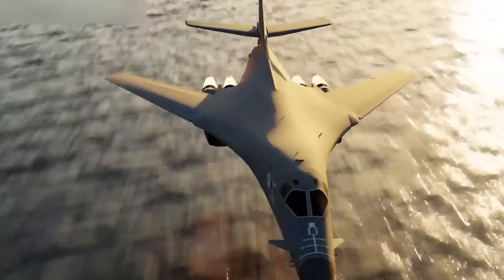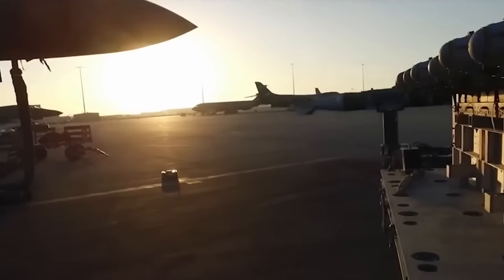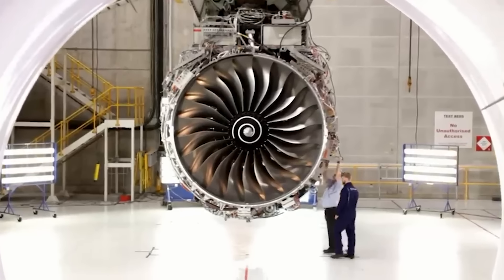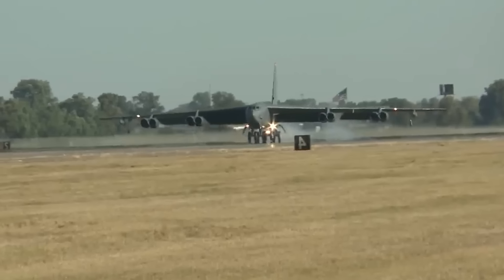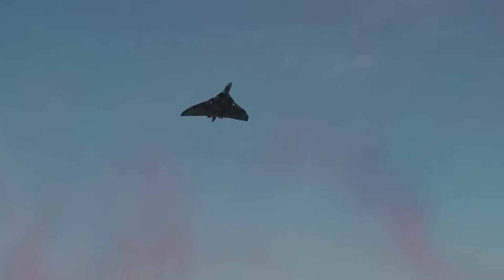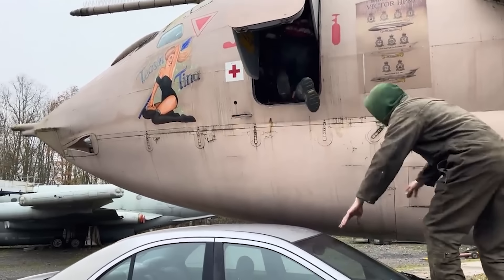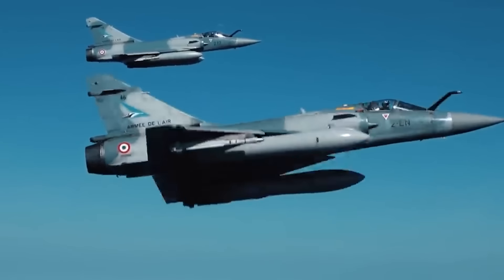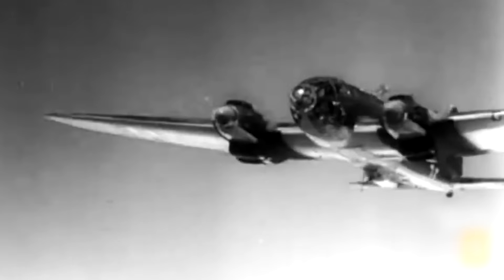20 Most Powerful Bomber Jets In The World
as military combat aircrafts that utilize air to ground Weaponry to drop bombs and launch Torpedoes bomber Jets need to be powerful but the particular crafts featured in this vehicle may make the average bomber jet look like nothing by comparison because these are the 20 most powerful bomber jets in the world